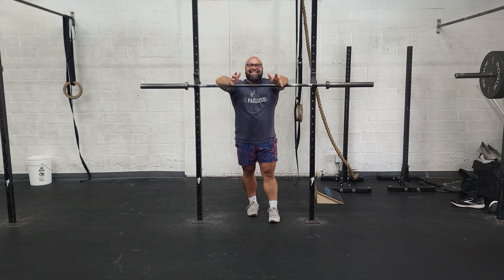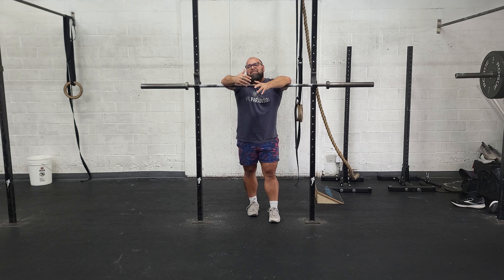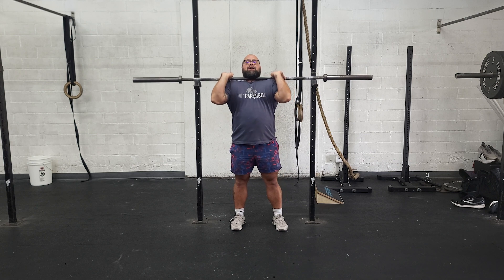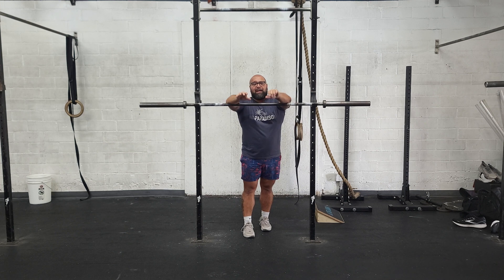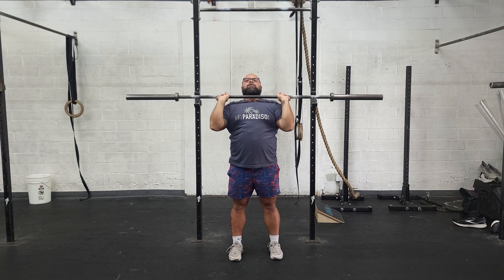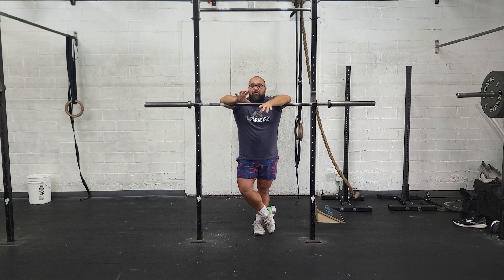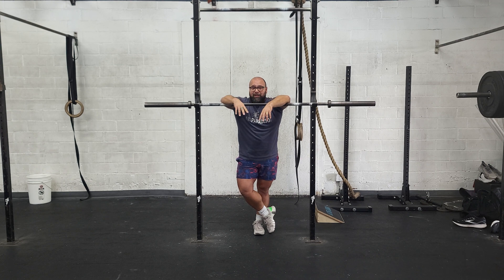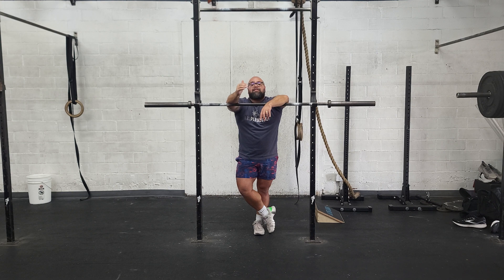Workout of the Day 12/26/2023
Warmup
Jog 200m
:20 Pullup Bar Hang
10 Wall Extensions
:20 Reverse Plank
5 Pushups
5 Diamond Pushups
5 Wide Pushups
5 No Pushup Burpees
10 Press

Strength
Every 2:00 x 5 Sets
Push Press
1x2 @76%
1x2 @82%
1x2 @87%
1x1 @92%
1x1 @95%

Rx+ Split Jerk

at 11:00
Every 1:30 x 3 sets
Strict Press
3x5 @80%

Percentages are just a guideline, you can also use them as RPE guidelines.  Most important is to record and build week to week.

Metcon
AMRAP 5
16/13 Cal Row
16 Shuttle Runs
16/13 Cal Bike

Rest 2:00

AMRAP 5
12/10 Cal Row
12 Shuttle Runs
12/10 Cal Bike

Rest 2:00

AMRAP 5
8/6 Cal Row
8 Shuttle Runs
8/6 Cal Bike

*3 Separate Scores

L1: half the reps, perform situps for all 3 sets